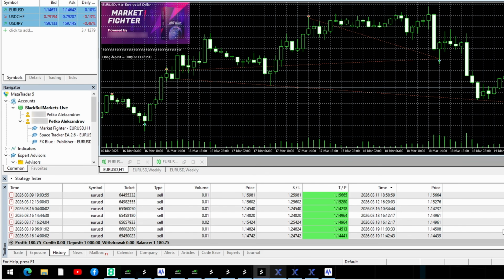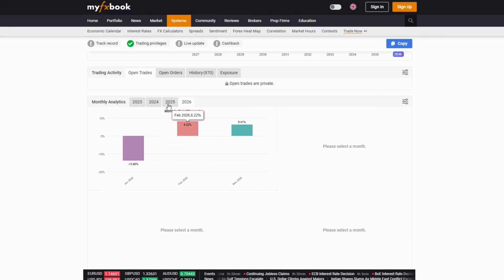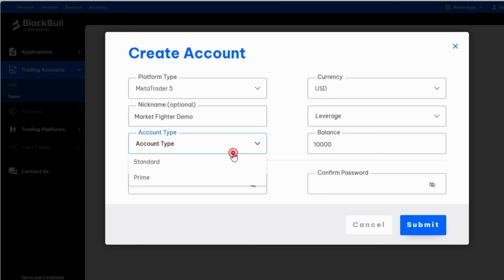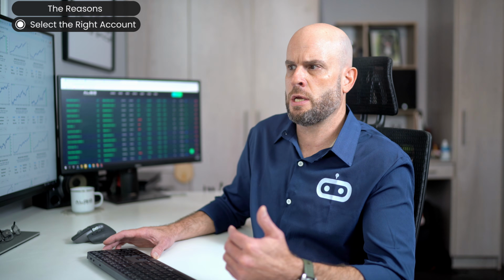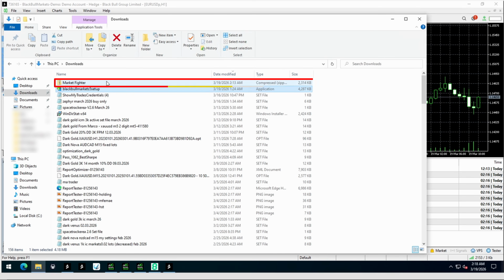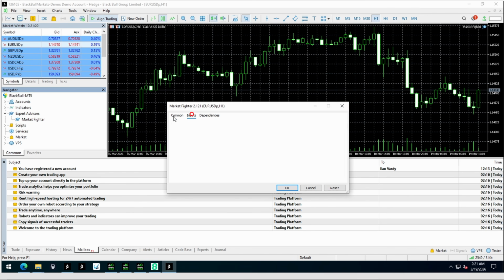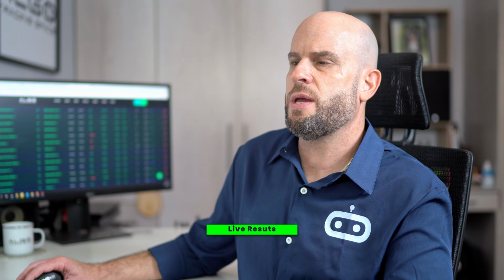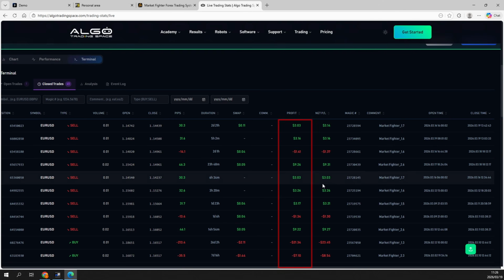5% / Month with a Free Robot – Live Trading Guide for Beginners (No Coding Needed)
The Market Fighter EA used to be paid, but now you can download it for free, and the live results might surprise you.

In this video you will see:
✔️ How Market Fighter performed on a $1,000 live account over roughly two months
✔️ The vendor’s long-term track record, including strong growth and drawdowns
✔️ How to download, set up, and start using the EA step by step